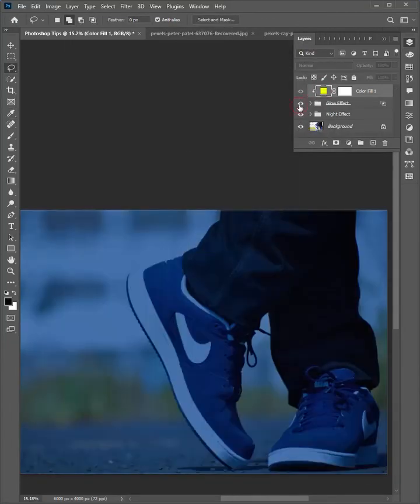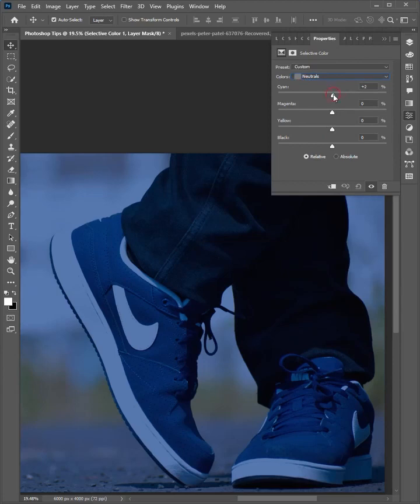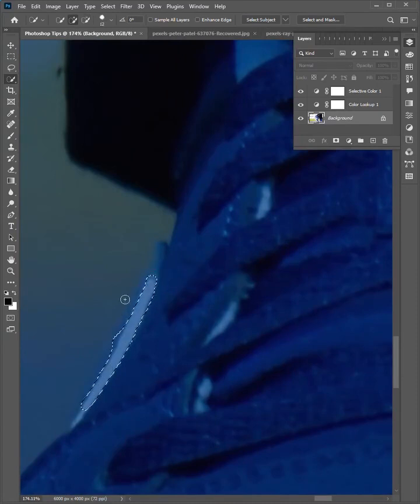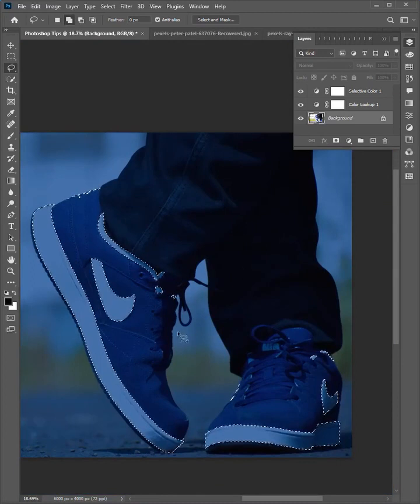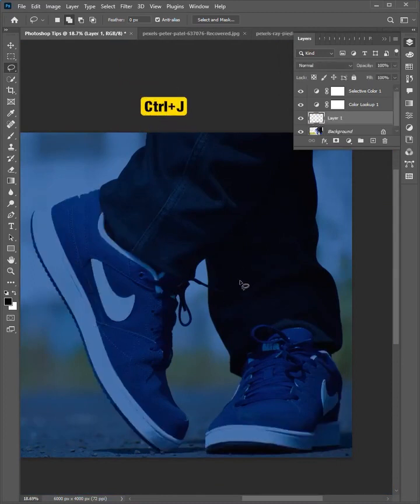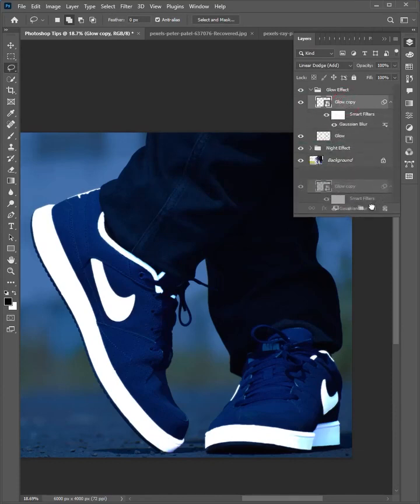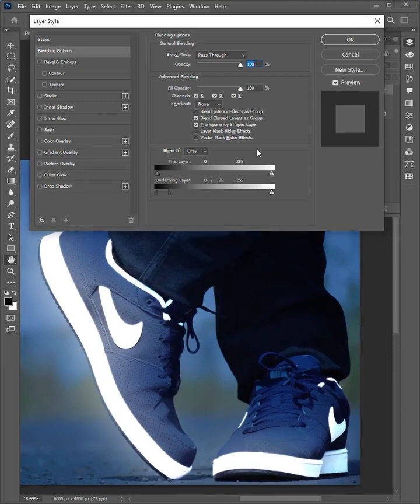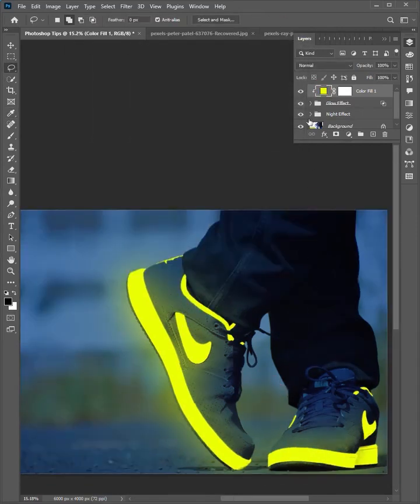add a glow effect in photoshop | create a glow effect in photoshop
add a glow effect in photoshop | create a glow effect in photoshop | add a glow effect in photoshop
In this tutorial, we will show you how to create a stunning glowing effect in Photoshop 2024. Whether you're a beginner or an experienced user, this step-by-step guide will help you achieve professional-looking results. We will cover everything from selecting the right tools to applying the perfect blend modes to make your image come to life with a radiant glow. You'll learn valuable techniques that you can apply to any project, whether it's for social media, website design, or digital art. Don't miss out on this opportunity to level up your Photoshop skills and impress your audience with eye-catching visuals. Follow along and let's get started on creating a glowing effect that will make your work stand out from the rest.